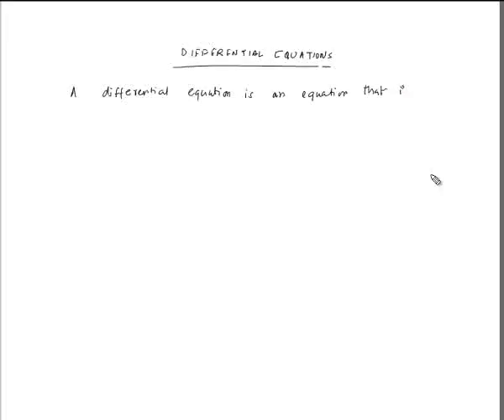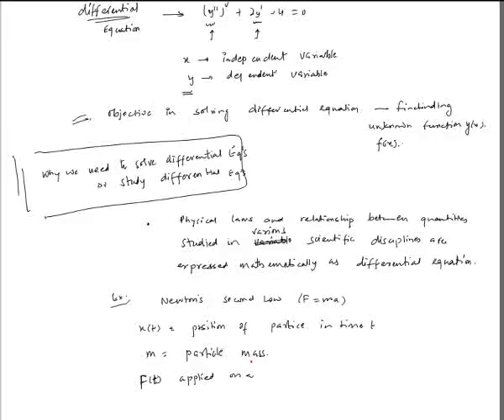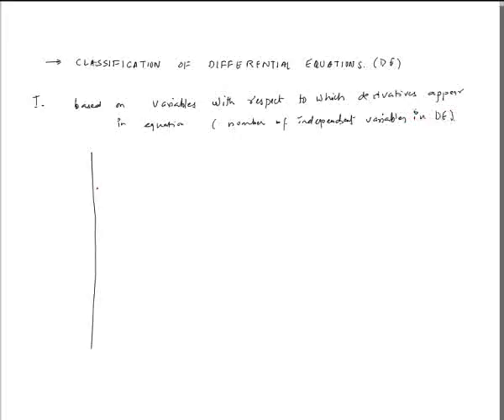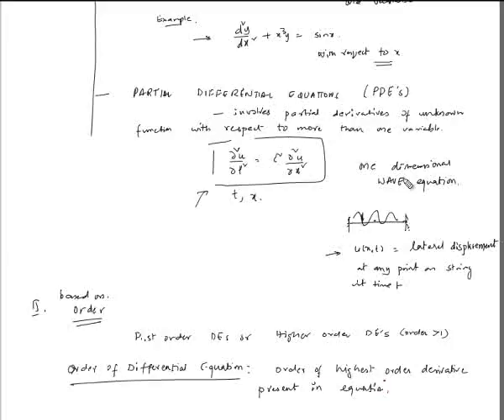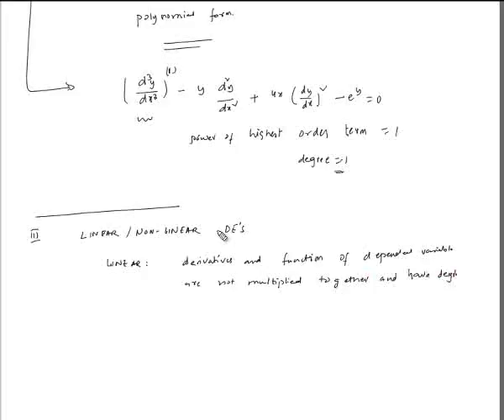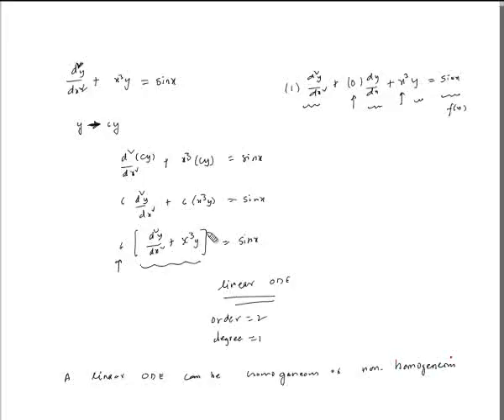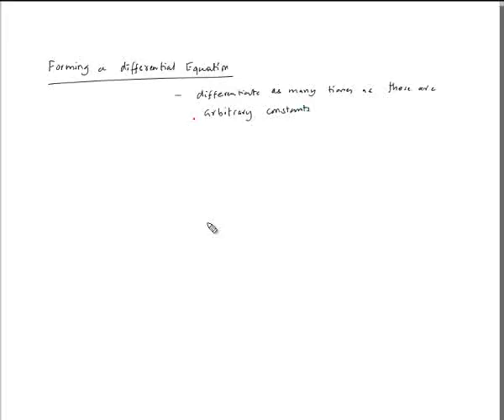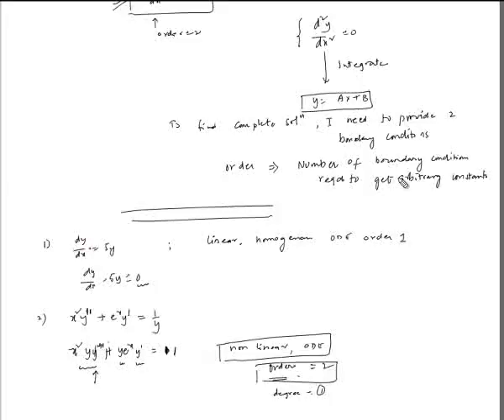Differential Equation 1.flv